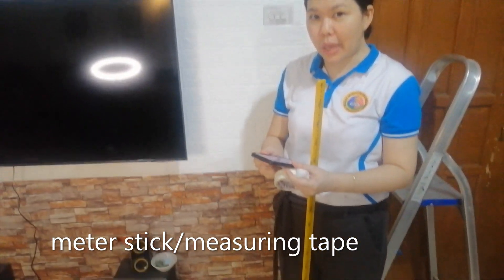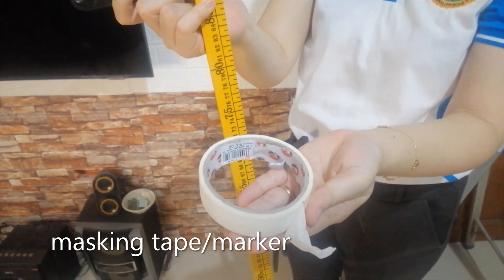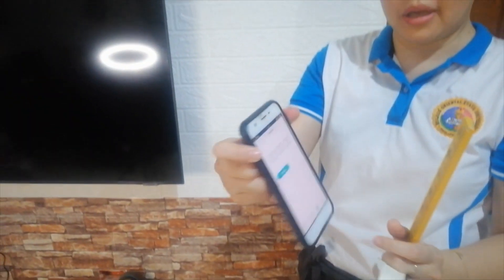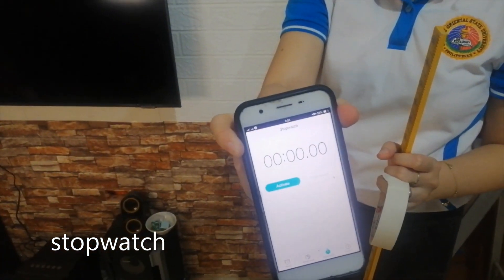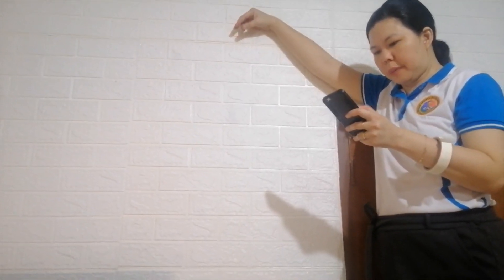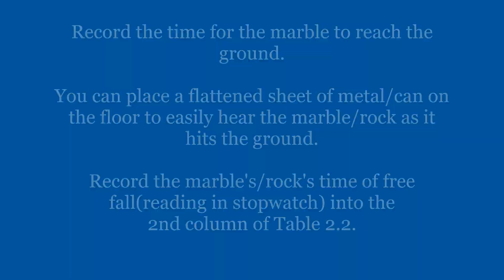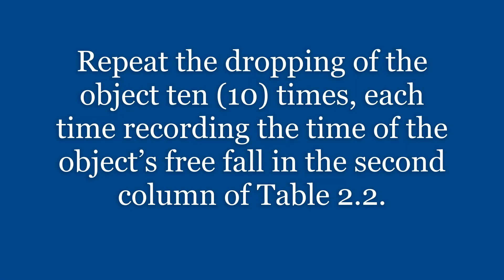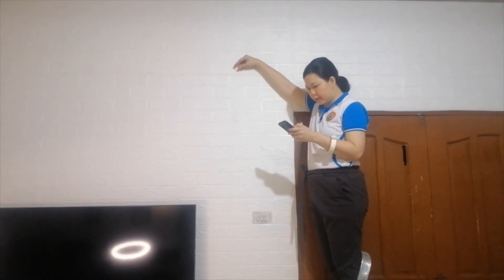Learning Activity 2: Free Fall